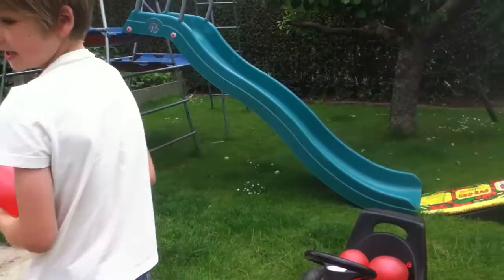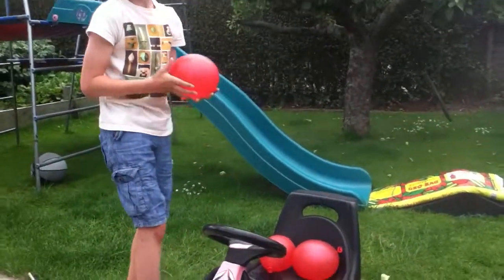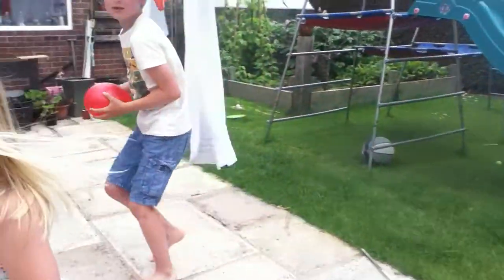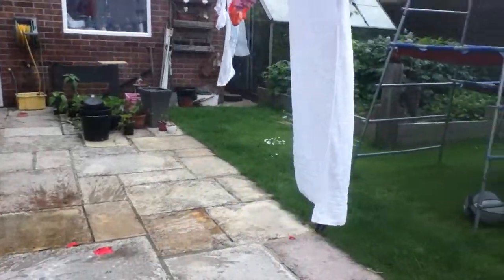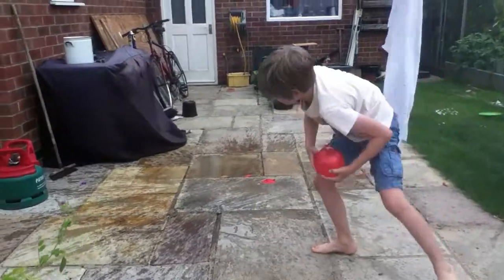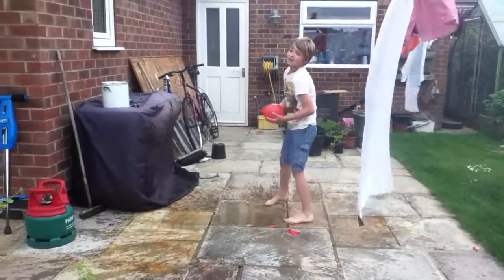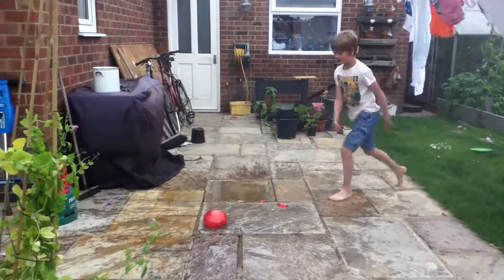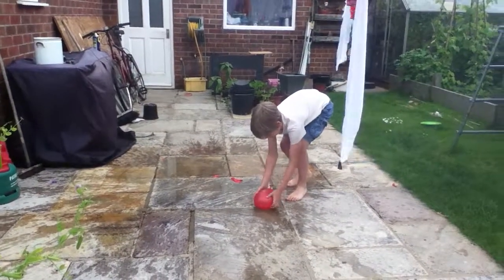The Water Balloon that can't Burst...!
Just playing around with over sized water balloons and the last two balloons just don't want to burst!